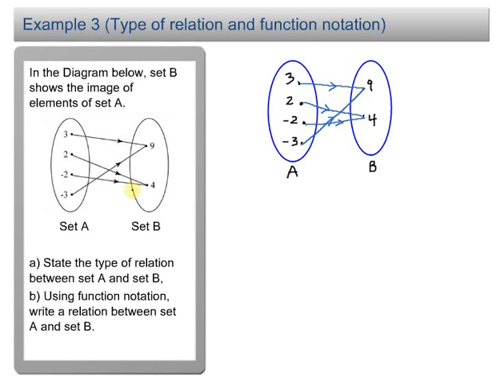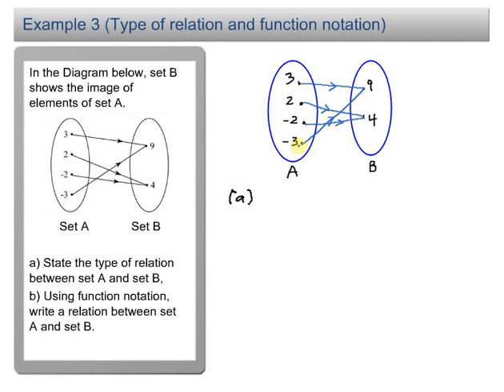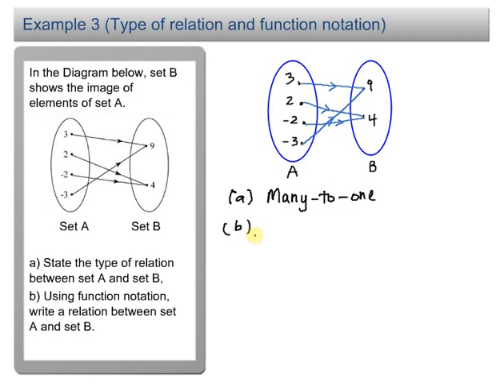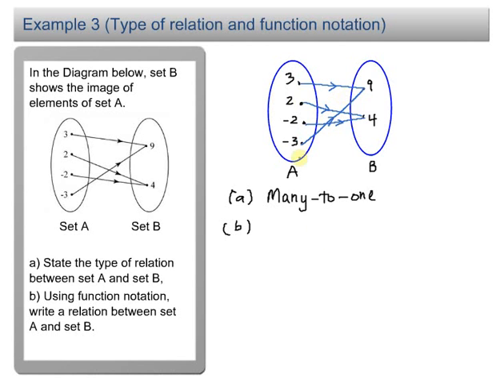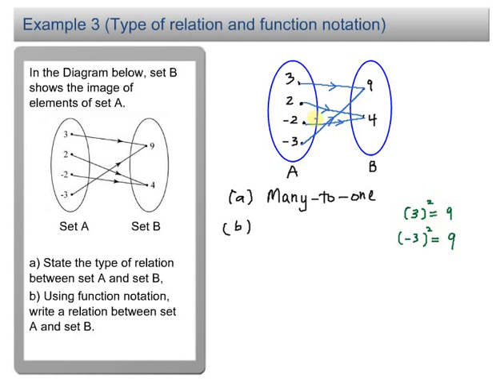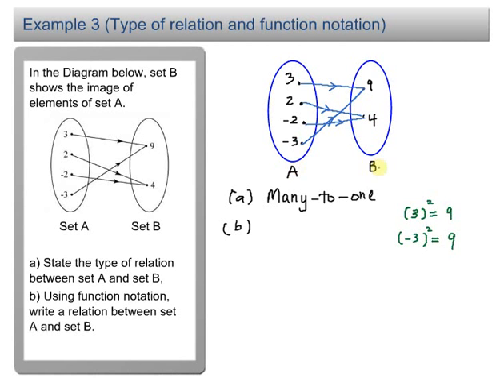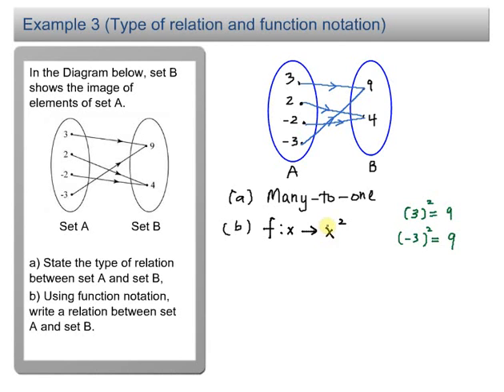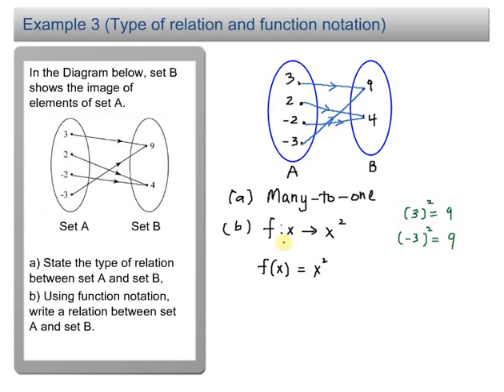Types of Relations and Function Notation | Functions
KSSM Form 4 Add Maths Chapter 1 - Functions